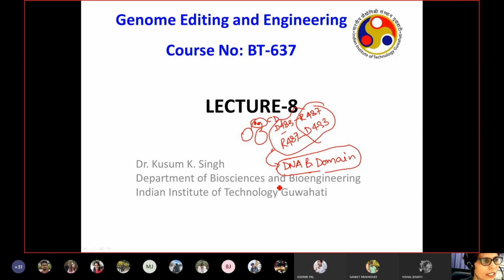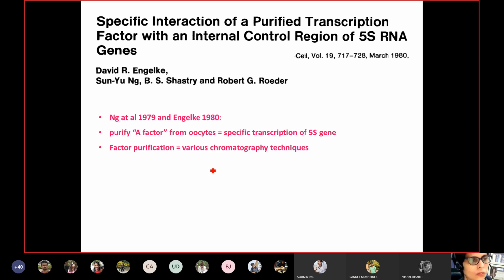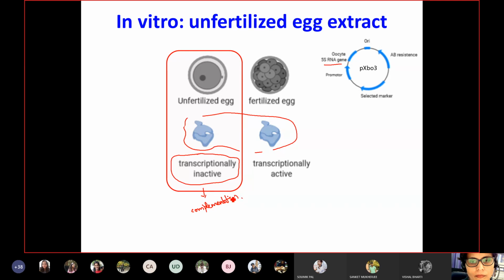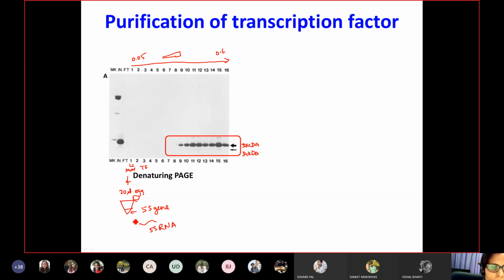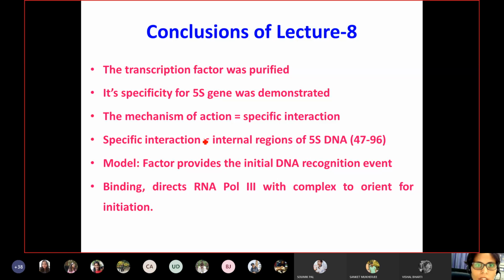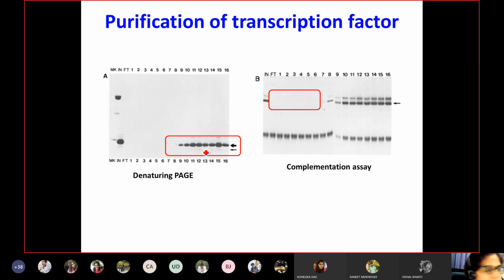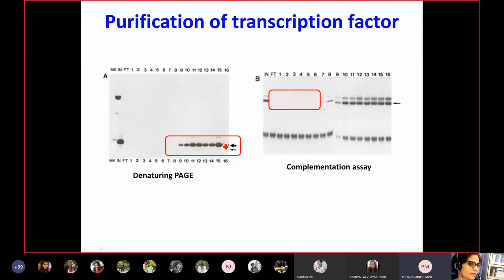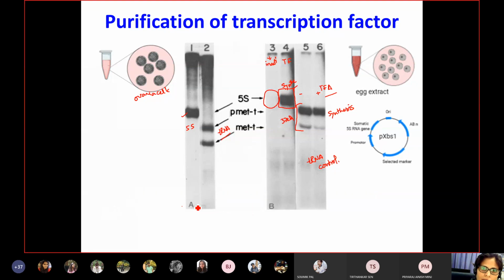BT-637_Genome Editing and Engineering_Lec-8/18